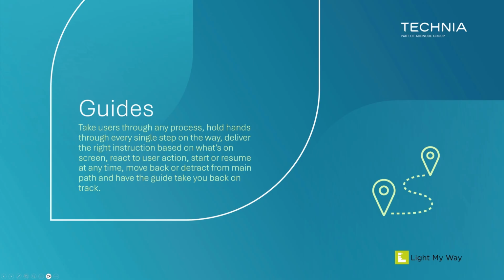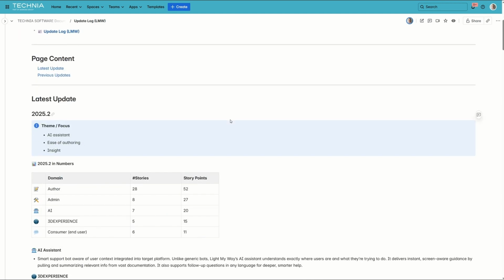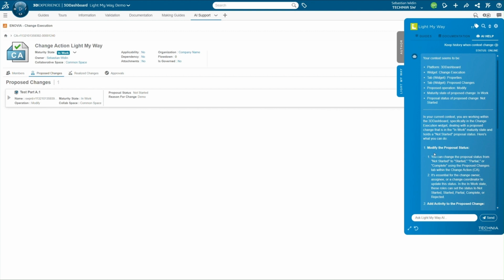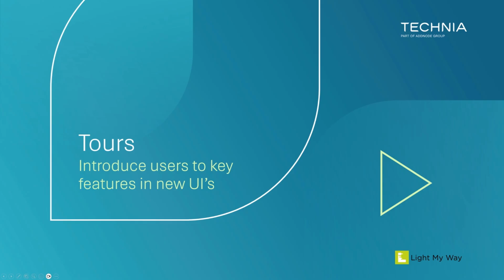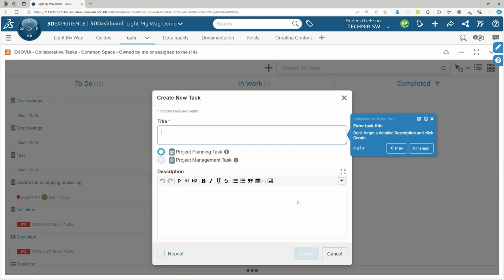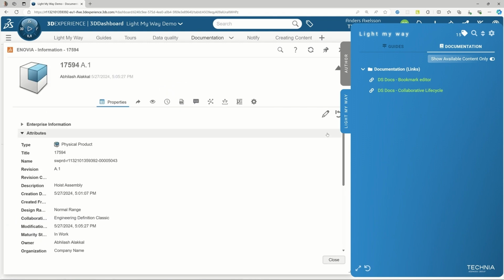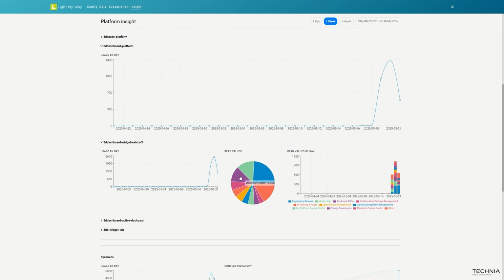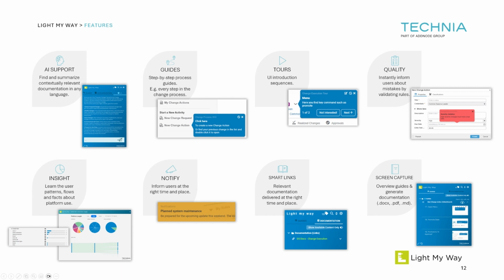Light My Way 2025 Product Update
Light My Way offers a comprehensive set of features and capabilities to support effective user adoption, training, and lifetime value for the 3DEXPERIENCE platform.

Light My Way ensures informed users and intuitive learning within web applications. The technology is context-aware and delivers instant, just-in-time in-app information as users interact with the UI. Dedicated to 3DEXPERIENCE, the product supports a wide range of proven configurations across various platform apps.

Using a browser plugin (web extension), it is easy to record and distribute information to users. The information appears fully integrated within the platform. Since the solution lives in the browser, the target environment remains completely intact (OOTB), and cloud environments are supported as well. ​

02:00 - Guides
02:35 - AI - Smart support
03:36 - Tours
04:08 - Validation
05:01 - Smart links
05:40 - Record mode
07:02 - Insights